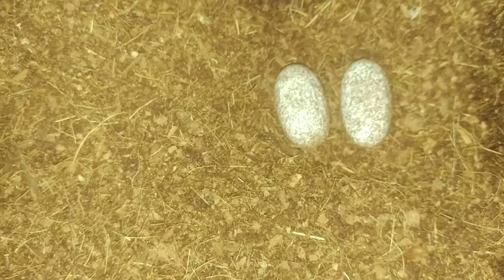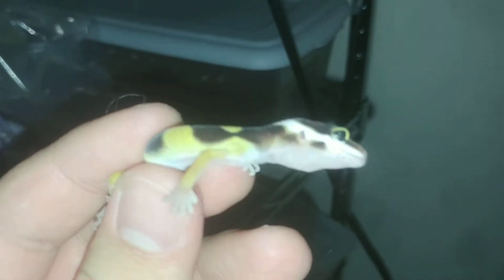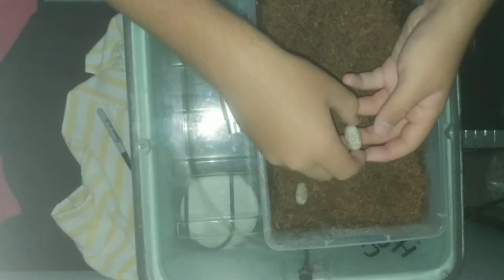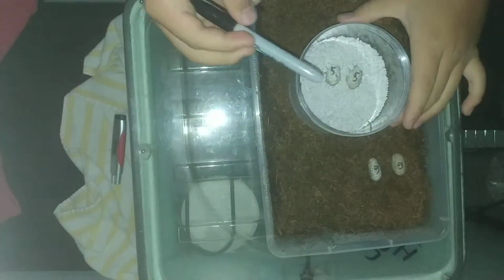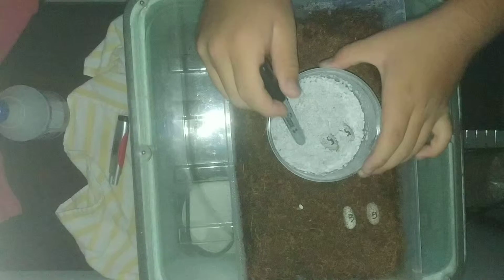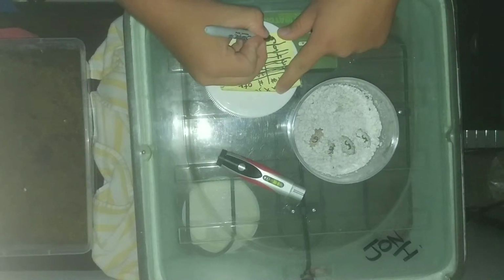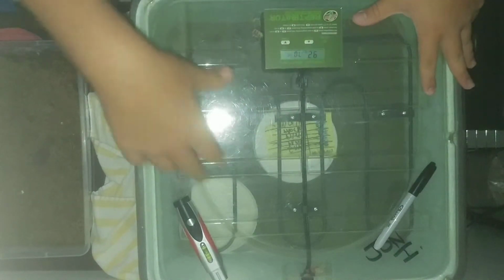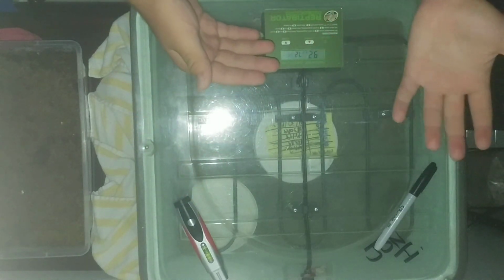Surprise leopard gecko clutch today